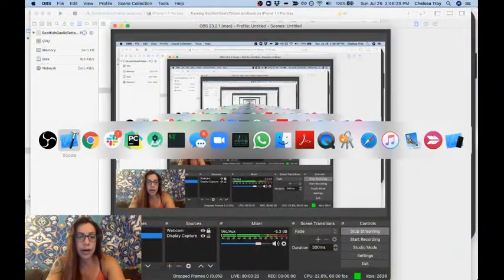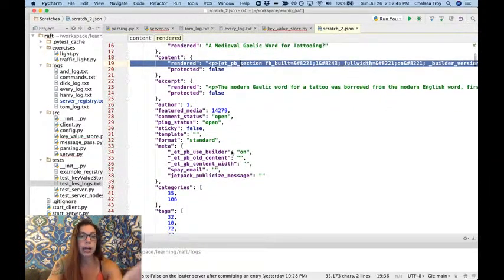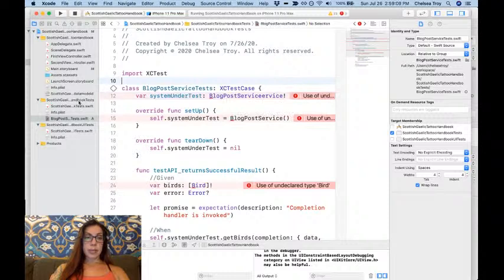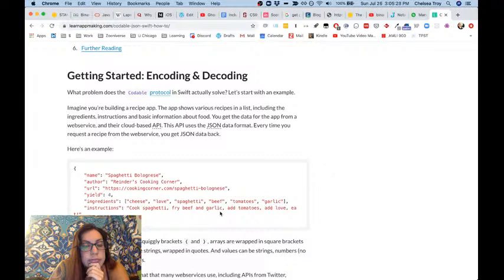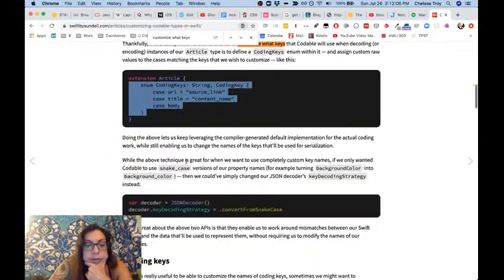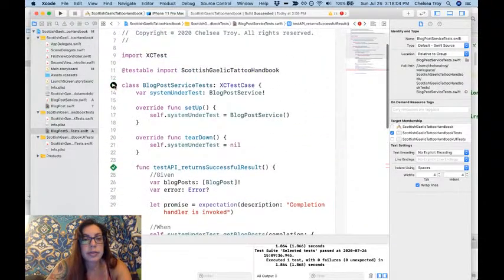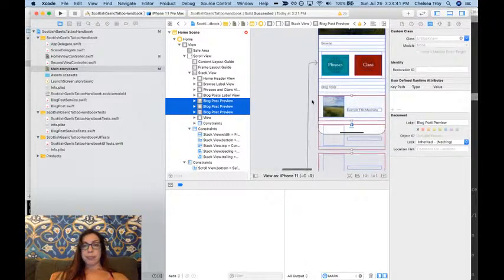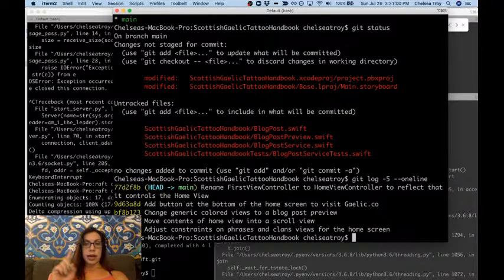Stream 6: Implementing an Integration Test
In this one, we write some code!

We start with an investigation of the Wordpress API that will allow us to get the most recent 3 blog posts to display on the home screen.

Then, we write...an integration (contract) test that ensures that the API contract is what we think it is.

We discuss the benefits and drawbacks of contract testing like this—particularly, I challenge the common adage that a test like this is "flaky," because I broaden the definition of  "flaky" to "fails when our APP is going to work fine" as opposed to "fails when our CODE is going to work fine."  Even if it's not the fault of our CODE, should the Wordpress API change, our APP isn't going to work as expected. In that case, I WANT a failing test. This is that test.

We focus a lot on WHY we want this test as opposed to the actual lines of code IN this test. Here are two gists that contain the text of the code I showed you on-stream:

Then, we talk about CodingKeys in Swift and look at some external literature to understand how to customize the conversion between JSON and our BlogPost object. We adjust one CodingKey, then leave an open question about how we want to code the other one. For now, we set up a Codable structure that matches the JSON exactly.

Finally, we use our test to ensure that the attributes we need (title and imageURL, for now) are present in the three most recent blog posts. Later, we need to decide what we want to do if one of these blog posts doesn't have one of those attributes. For now, we'll assume they do.

I finish the stream by switching back to the view, renaming the FirstViewController to the HomeViewController, and embarking on making a custom view for our BlogPostPreviews on the home screen. We don't get very far into this; in fact, I might start it over in the next stream for clarity.